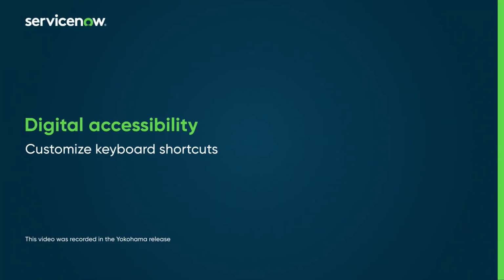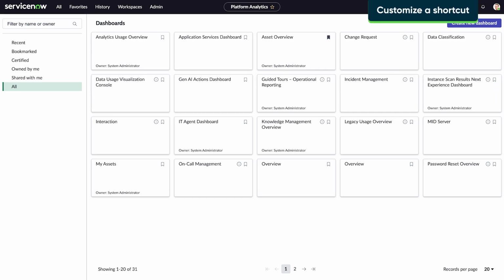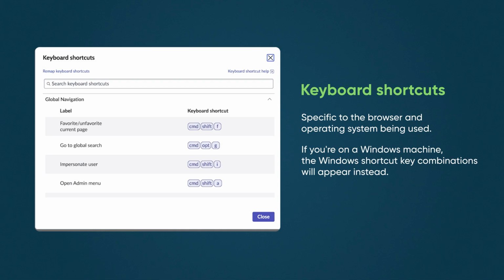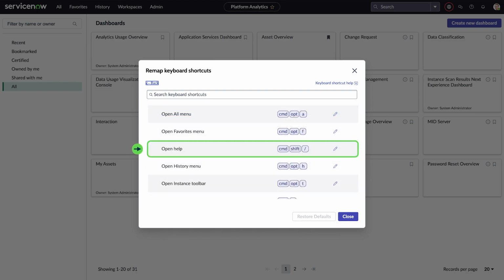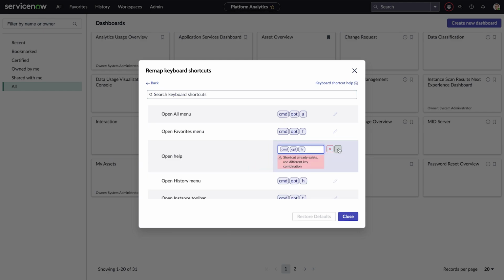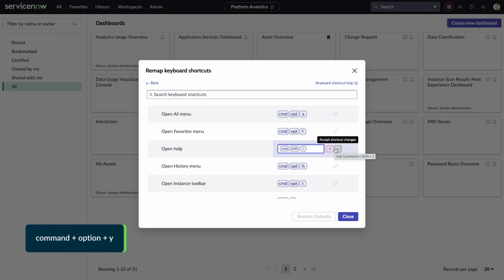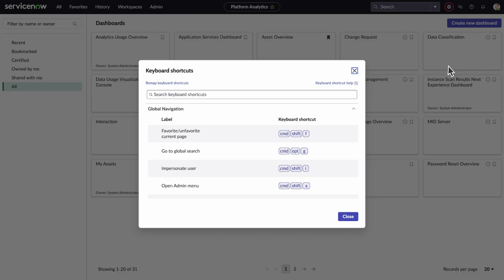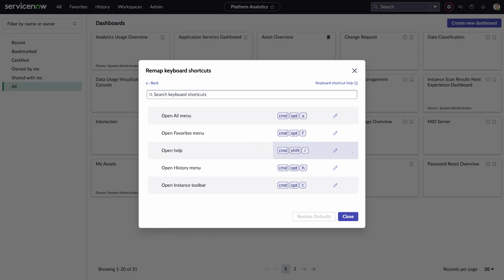Digital accessibility | Customize keyboard shortcuts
Demonstrates how to customize keyboard shortcuts to use key combinations that work best for you.